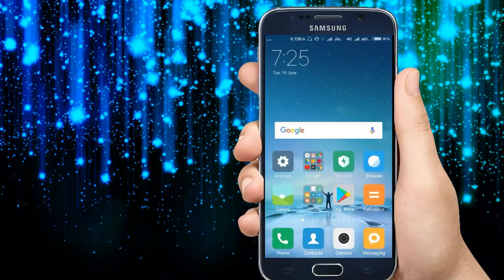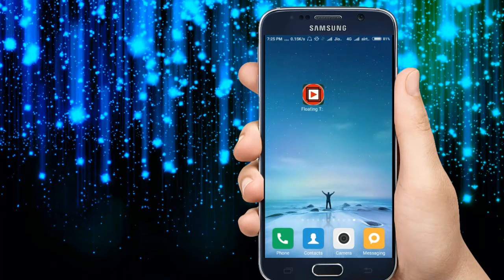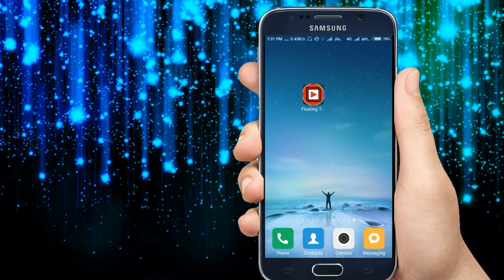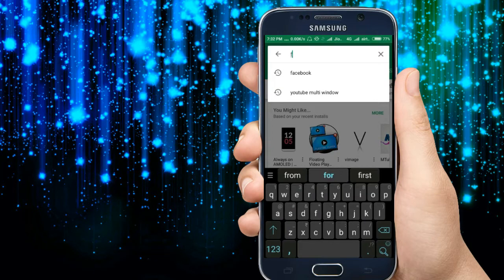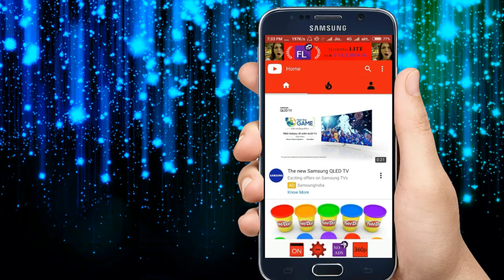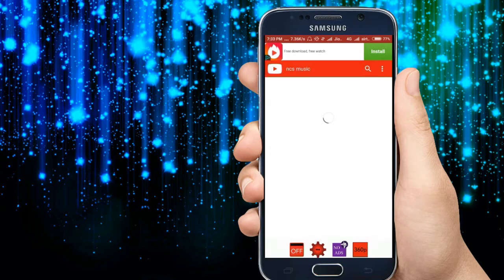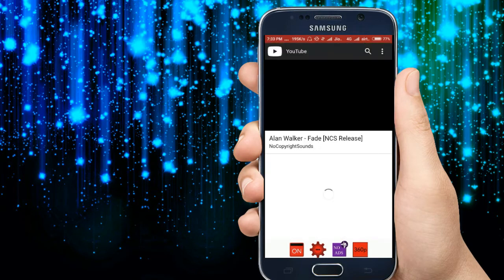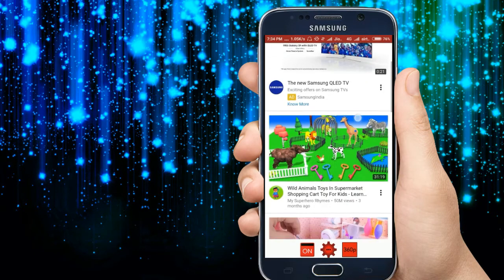How to use youtube in background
Hey friends today we have another great topic for you How to use youtube in background with any other app at the same time

[LIVE] Best Of NCS - Best EDM : Gaming Music | Dubstep, Electro House, EDM, Trap
Magic NCS
422 watching
LIVE NOW

3:03
Keys N Krates - Dum Dee Dum (JiKay Remix) [OFFICIAL]
Trap City
219M views

3:33
Alan Walker - Faded
Alan Walker
1.7B views

3:03
45M views

4:08
18M views

4:23
Football׃ Song (Hello) -Adele : Lionel Messi●Neymar Jr
Overlove channel
26M views

1:48
AR Rahman's Urvasi - Carnatic Mix
Mahesh Raghvan

4:43
Titanic - My heart will go on
Valentina Ripa

2:36
Boom Shankar | Gurbax | Turban Trap
Turban Trap
7M views

4:52
111M views

3:31
Alan Walker & K-391 - Ignite (Lyrics Video) ft. Julie Bergan & Seungri
Magic Music
3M views

3:45
11M views

3:46
OMFG - Hello
MrSuicideSheep
188M views

3:57
27M views

3:59
61M views

3:47
198M views

4:28
165M views

3:30
136M views